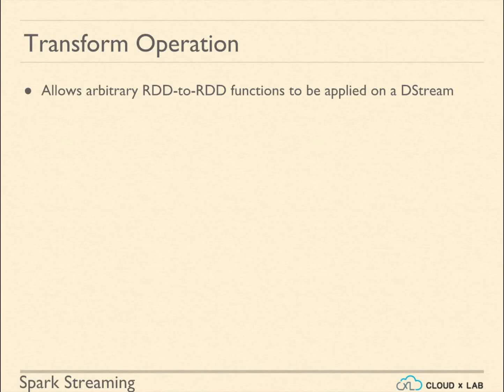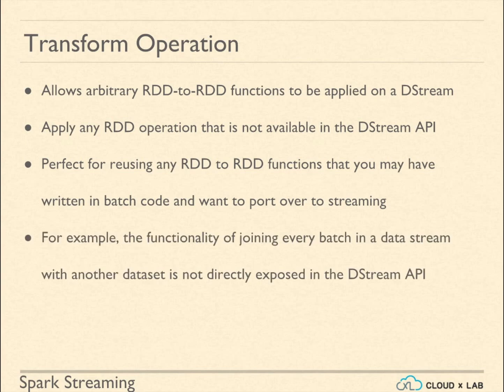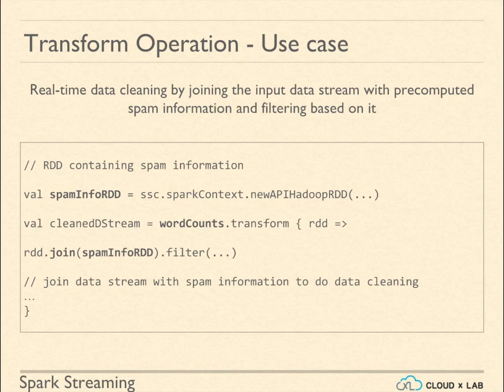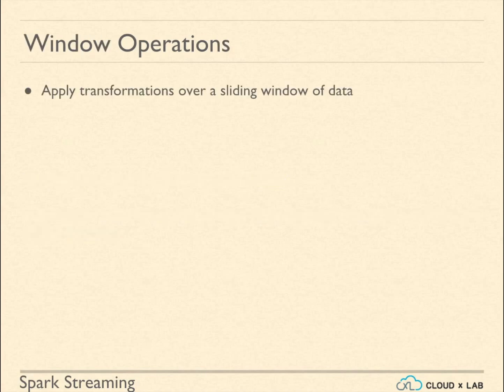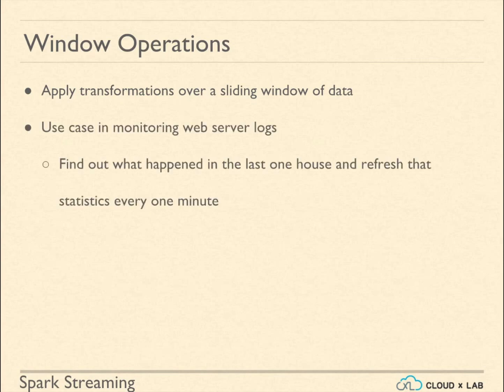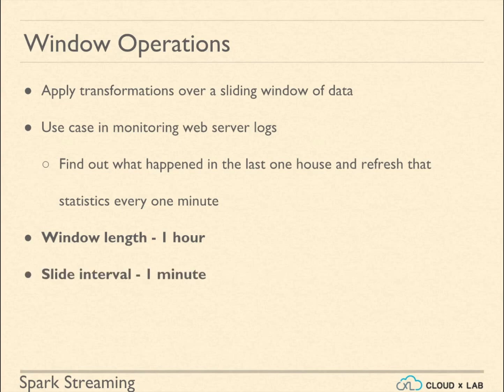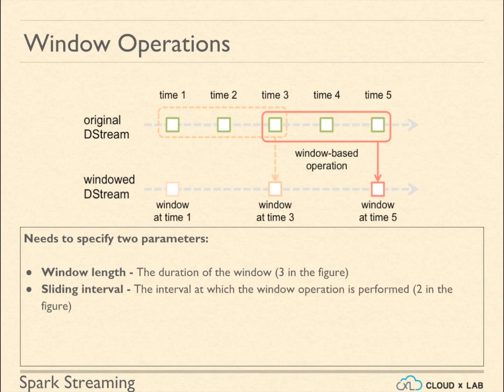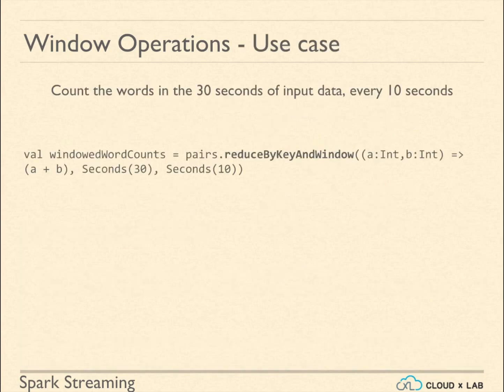6.11. Apache Spark Streaming | Transform And Window Operations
In this video, we will learn about Transform and Window Operations in Apache Spark Streaming.